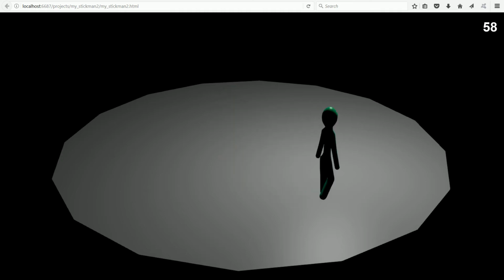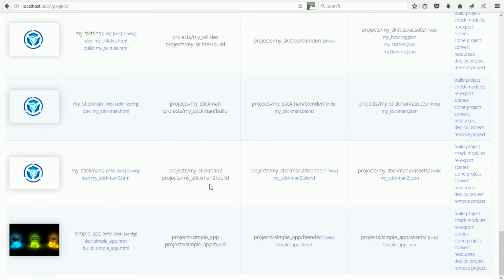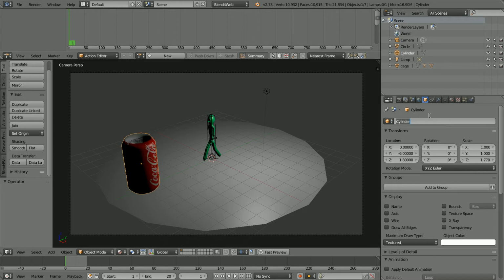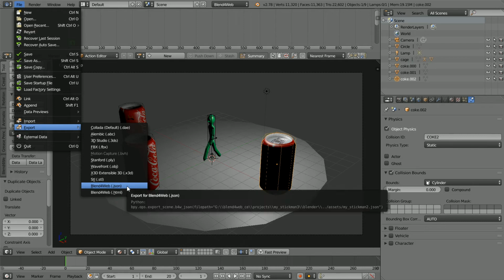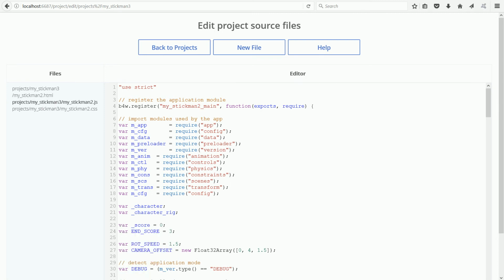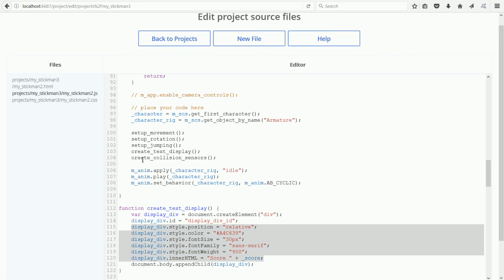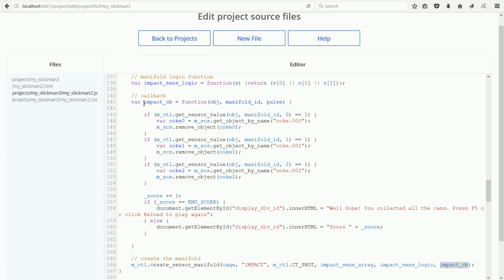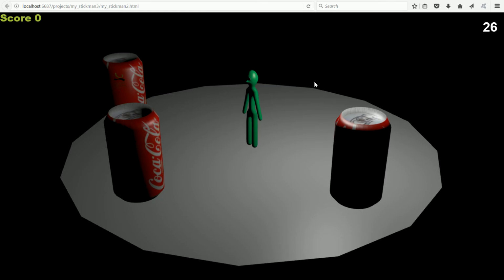A Character Collecting Objects, Code For Collision Detection, Removing Objects & Increasing A Score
This tutorial follows on from a tutorial that showed how to add cage to stick man character rig. This tutorial shows how to add code so that a character can collect objects in a web scene.

The software used is Blender and blend4web.  Blender is a free open source 3D software package. Blend4web is an extension to 3D Blender that provides tools and an API for putting Blender content onto the Internet.

Code is used to detect a collision between the character and an object. When the collision is detected the object is removed from the scene (collected) and the score is increased.

The first part of the tutorial shows how to append the object to be collected, coke cans, into the scene. The physics settings are applied, each can must have a unique collision id. The Blender file and the json file are both updated by exporting the scene in the json format.

Two functions have to be added to the javascript file. One function creates a text display. The other function implements the blend4web event driven model. The function detects collisions with the character, removes the cans and increases the score.